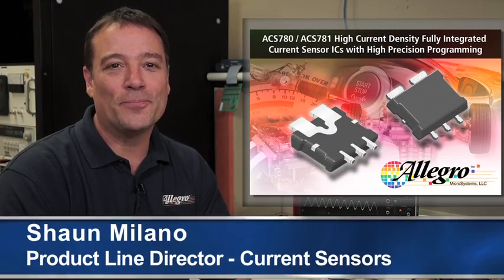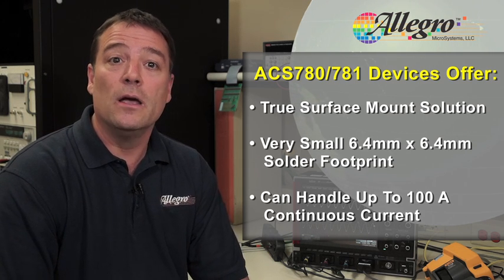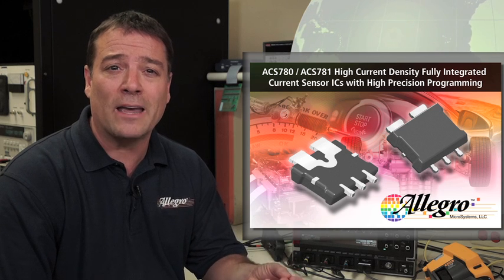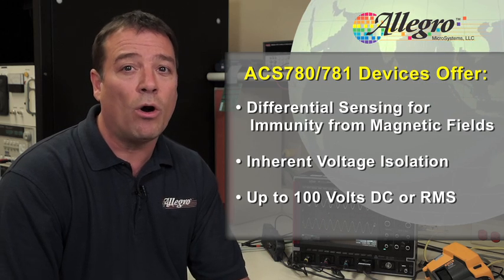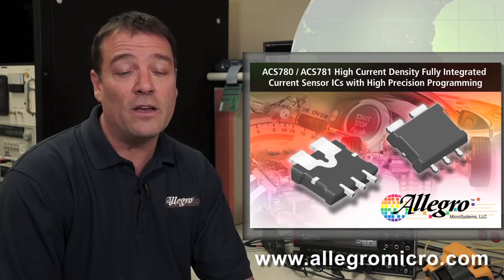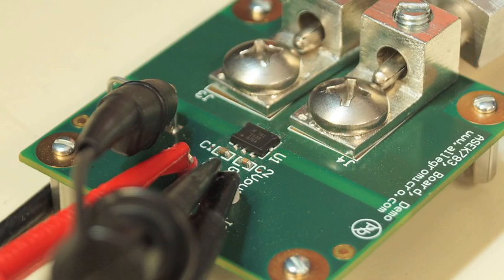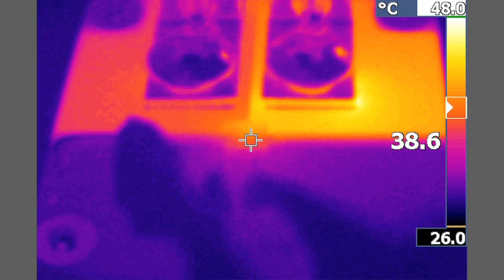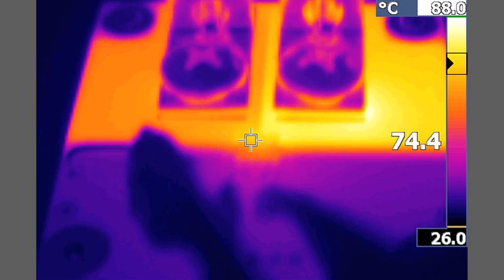ACS780 & ACS781 High Current Density Fully Integrated Current Sensor ICs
Allegro’s  new family of fully integrated current sensor linear ICs in a new core-less package designed to sense AC and DC currents up to 100 A.